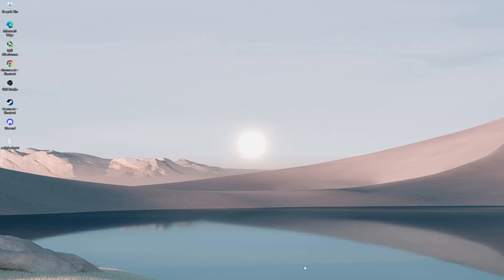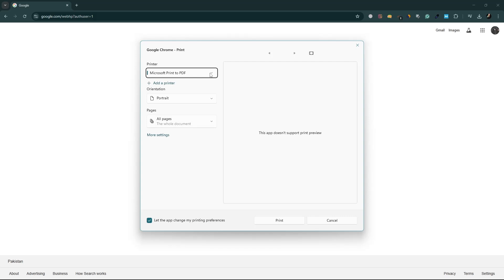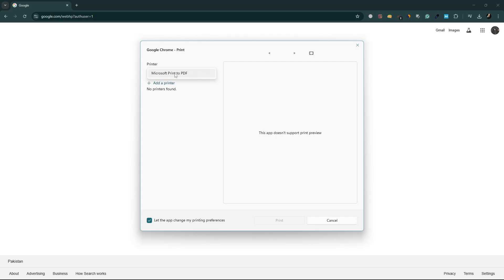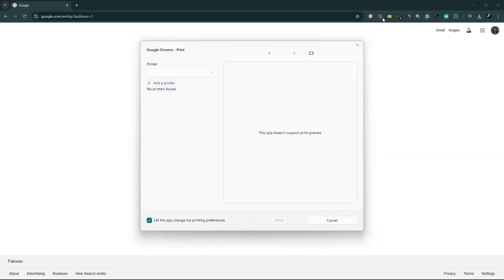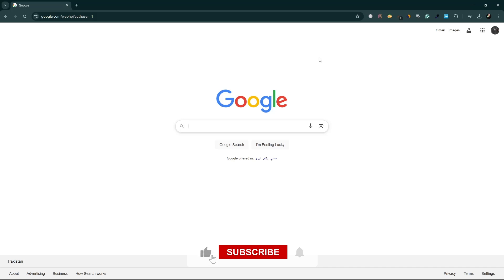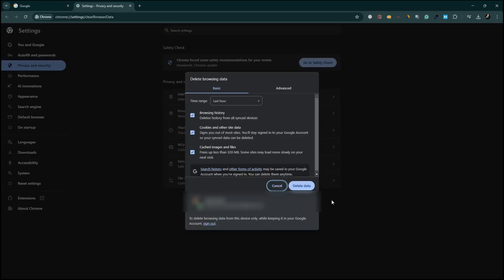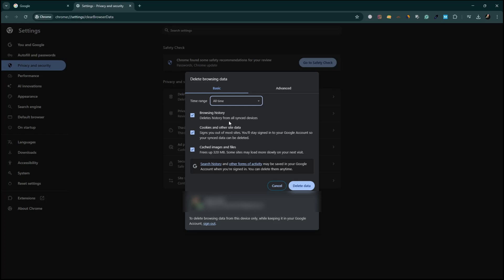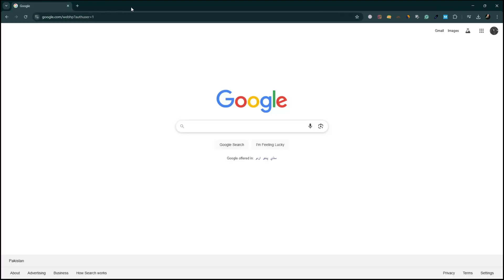Fix: Can't Print From Google Chrome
Can't print from Google Chrome? This tutorial will show you how to troubleshoot and fix printing issues step by step. Whether your printer isn't showing up or Chrome won't print at all, this video will guide you through the solutions to get your documents printed again.

🔹 What You'll Learn:
✅ How to access the print menu in Google Chrome
✅ Selecting the correct printer or saving as PDF
✅ Troubleshooting printer connection issues
✅ Clearing browsing data to resolve print errors
✅ Updating Google Chrome to the latest version

📌 Timestamps:
⏱ 00:00 - Introduction
⏱ 00:11 - Accessing the print menu in Chrome
⏱ 00:27 - Selecting the correct printer or saving it as PDF
⏱ 00:43 - Troubleshooting printer connection issues
⏱ 01:16 - Clearing browsing data
⏱ 01:57 - Restarting your computer
⏱ 02:11 - Updating Google Chrome

Printing issues in Google Chrome can disrupt your workflow, especially when you need important documents quickly. This video provides clear, actionable steps to identify and fix the most common printing problems — no technical knowledge required.